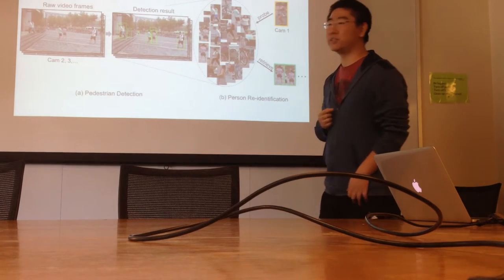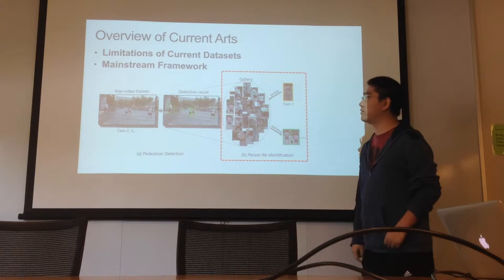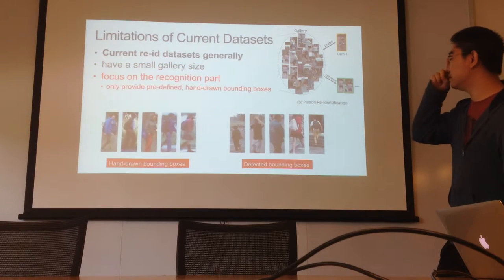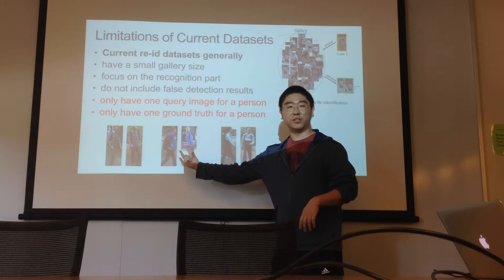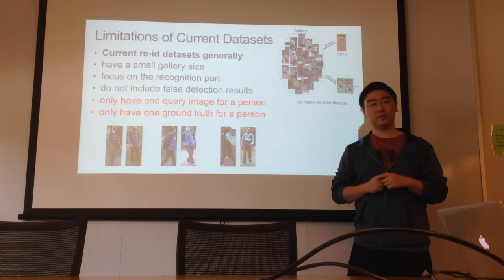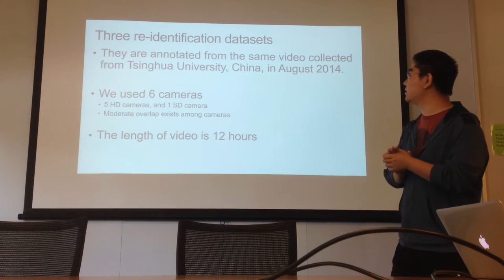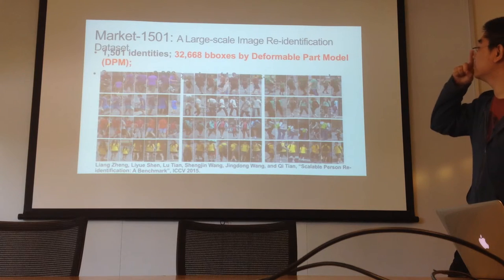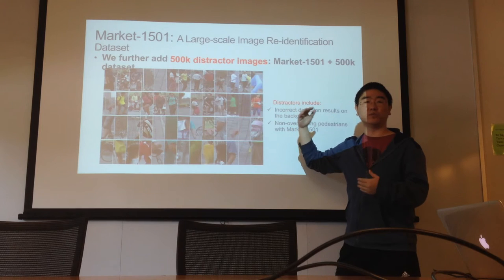Liang Zheng's talk